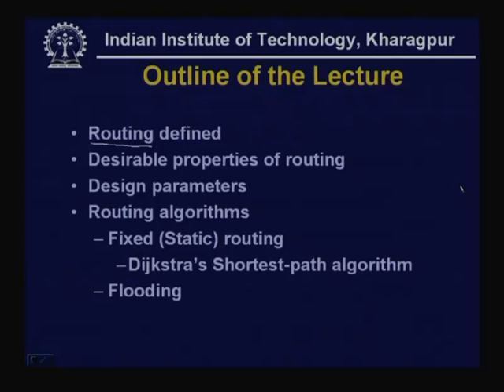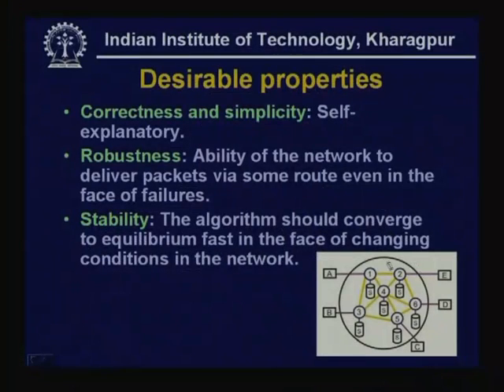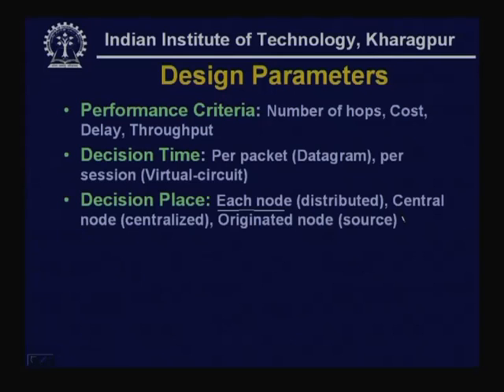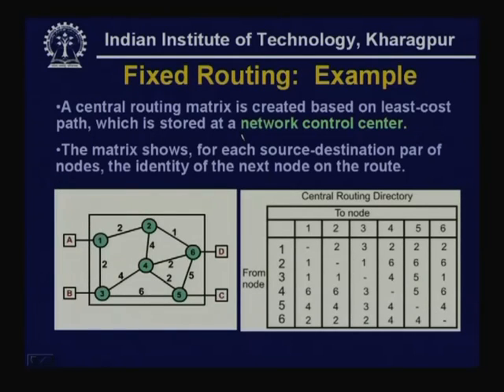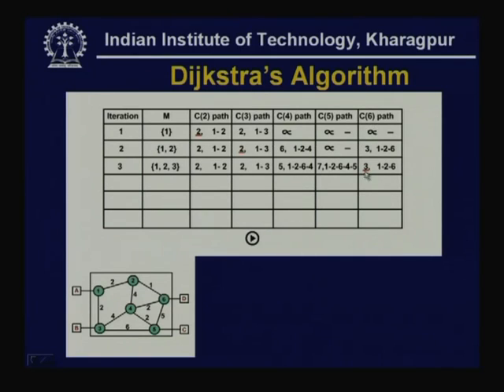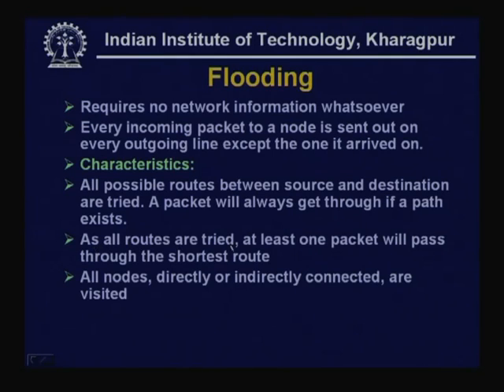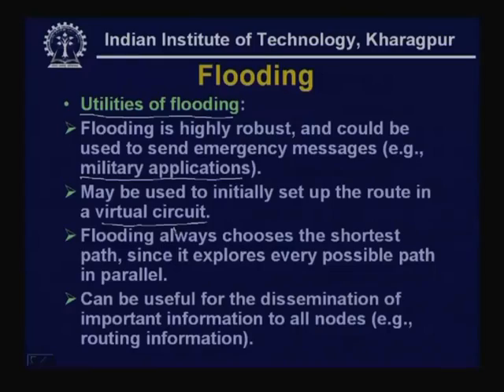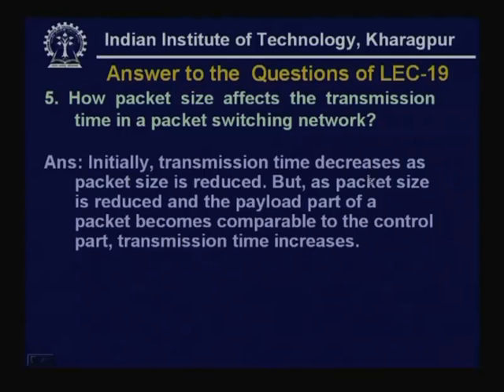Lecture - 20 Routing - I